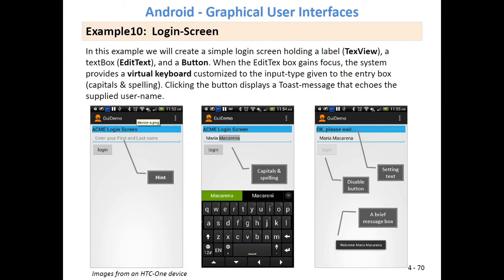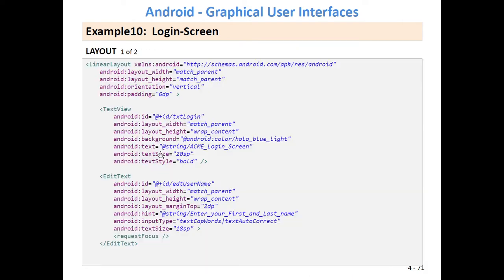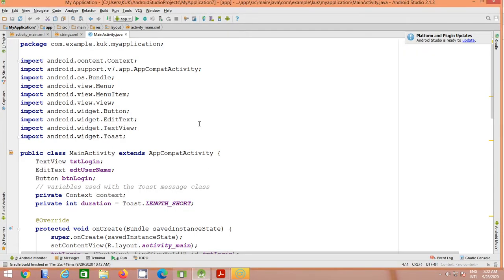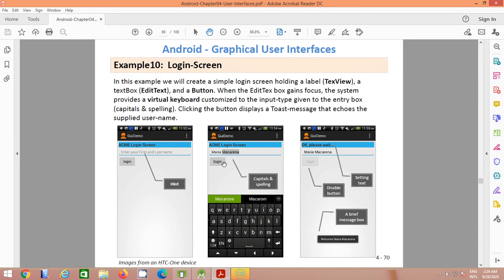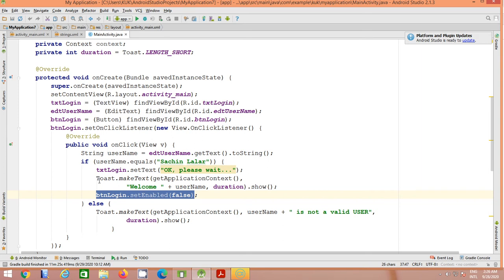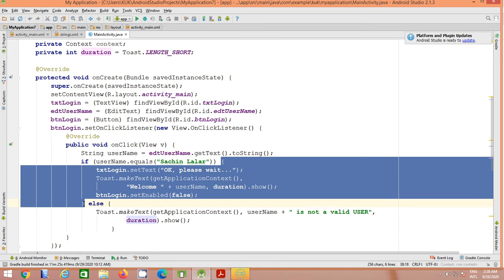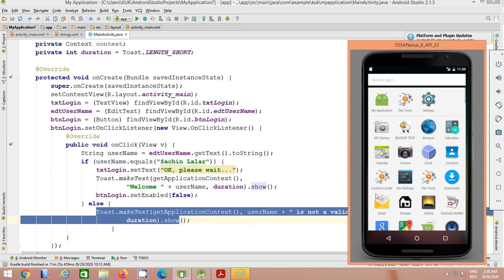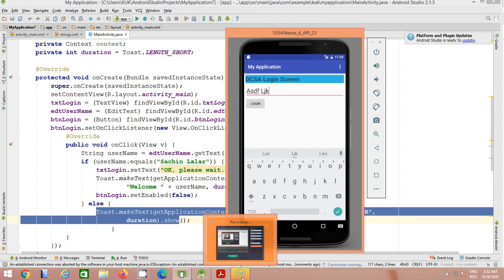Login Screen - Practical In Android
Design a Login Screen in Android Studio